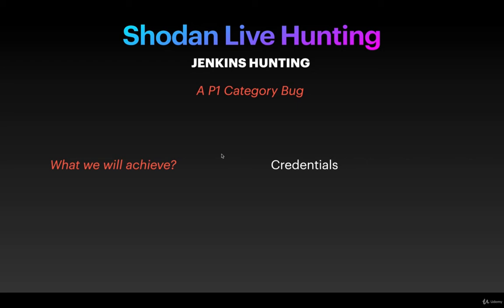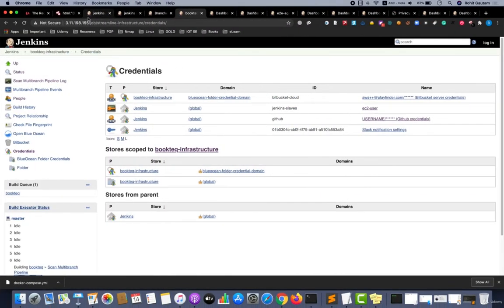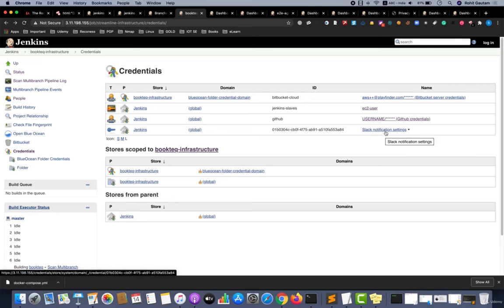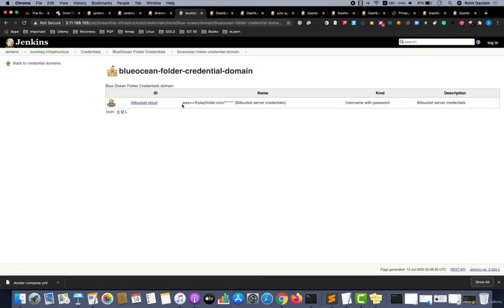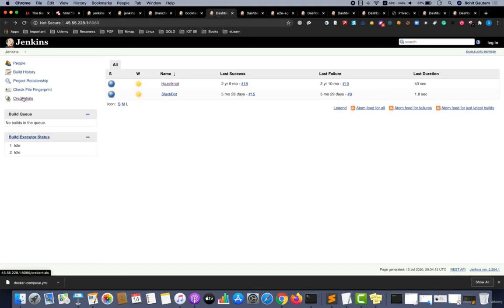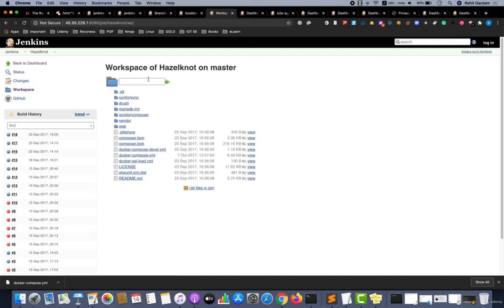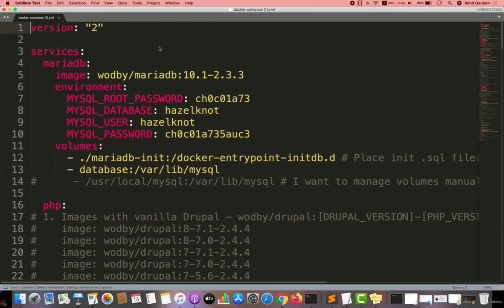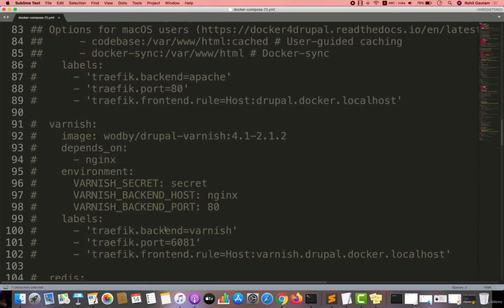34 Shodan Live Hunting Jenkins Exploitation Credentials